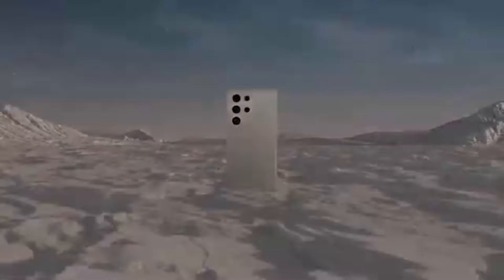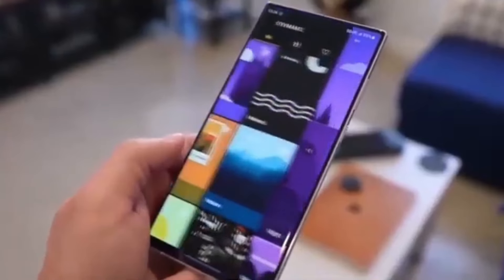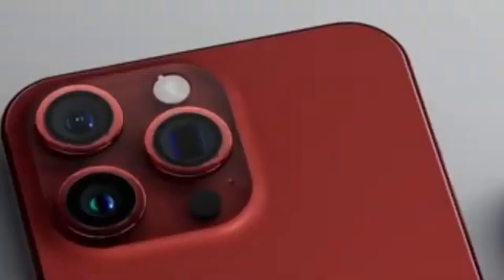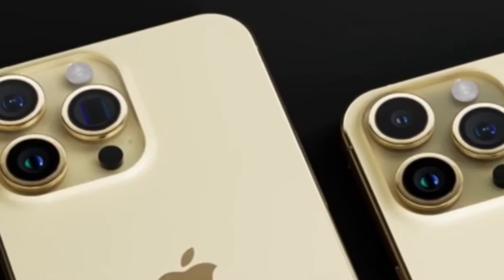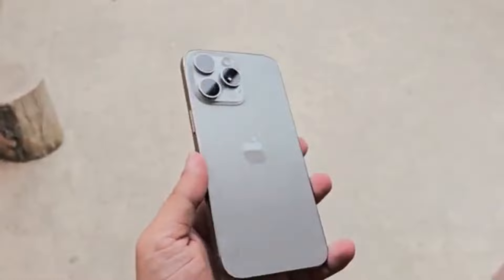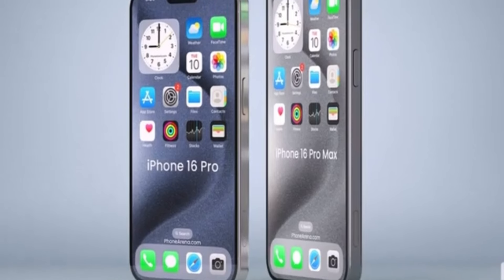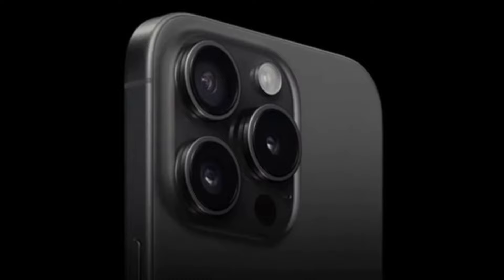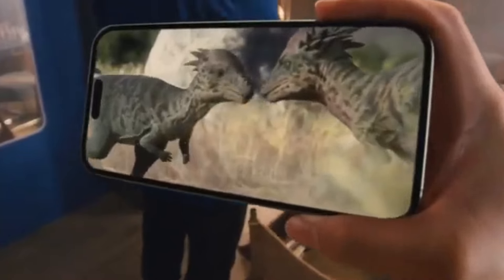Samsung Galaxy S25 Ultra - OMG, THIS IS INSANE!!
Get ready for some exciting news about the Samsung Galaxy S25 Ultra! Samsung just announced their thinnest 12-nanometer LPDDR5X RAM chips, offering massive upgrades.

Are you excited about the Samsung Galaxy S25 Ultra?

PEACE!!